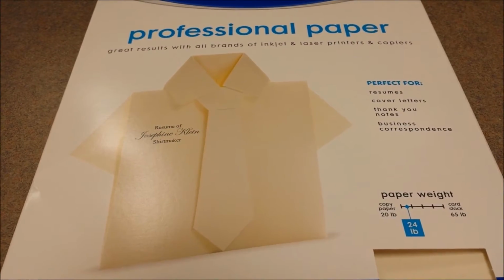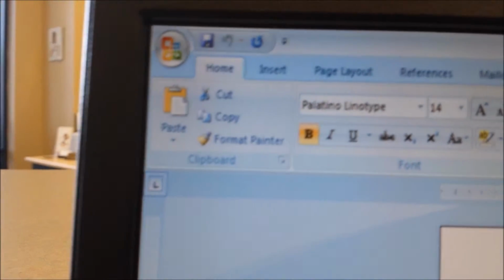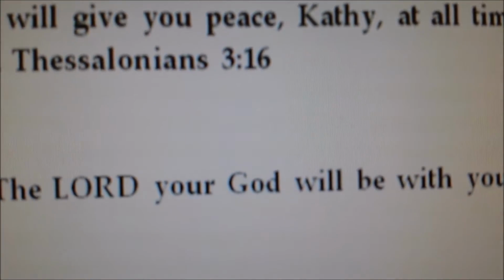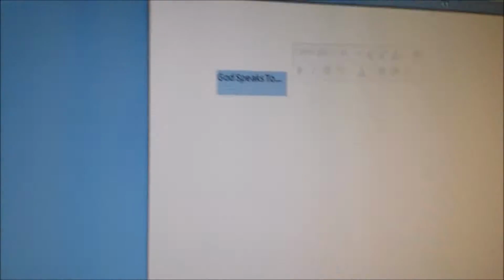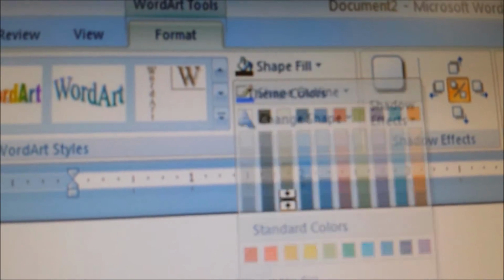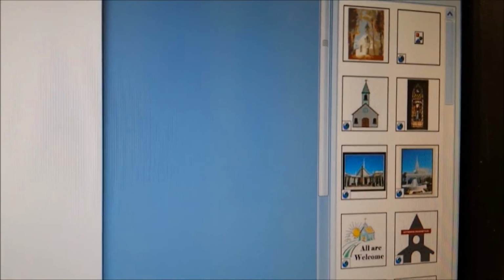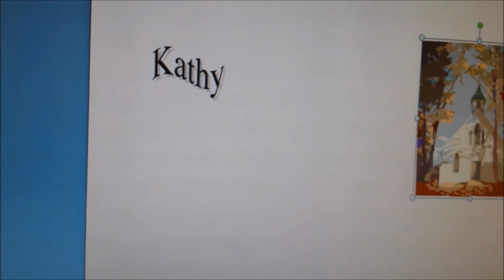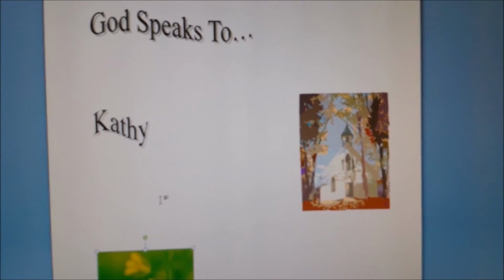Tips and Tricks for Scripture Jar Printables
This video will help you figure out how to make your printables successful for your Personalized Scripture Jars.

Blog Post where you can download Word Document with Personalized Scriptures